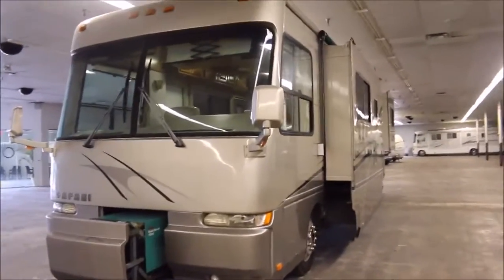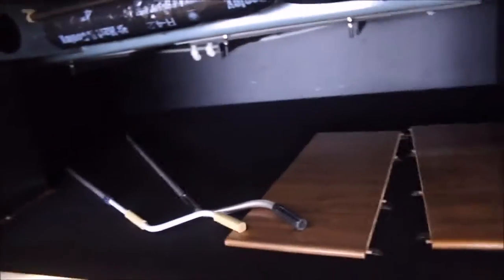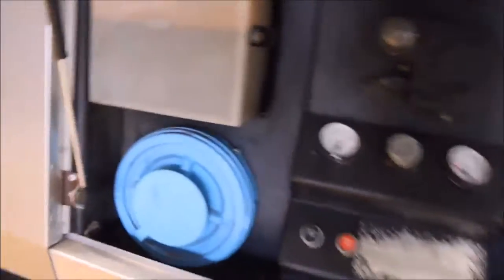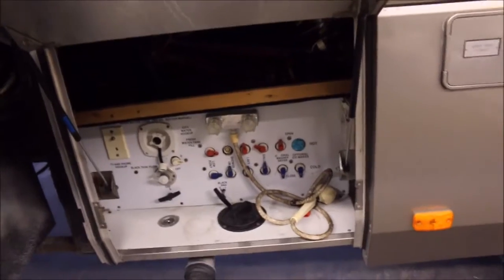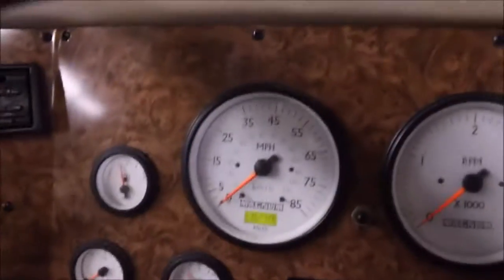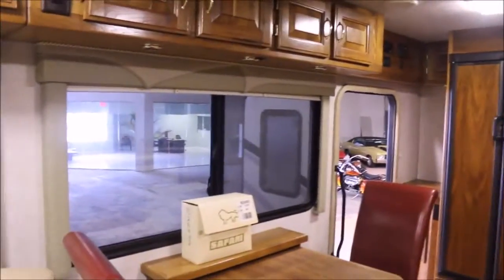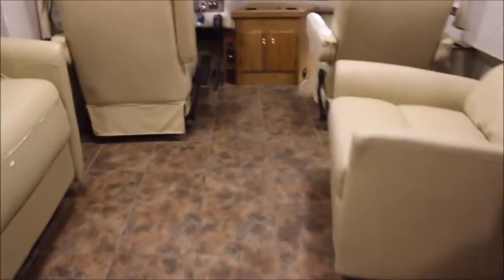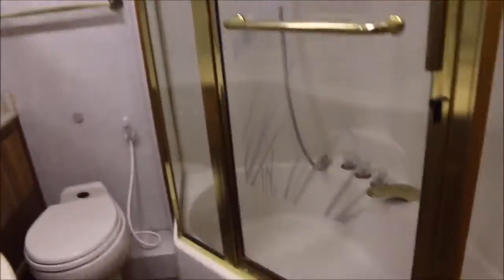2002 Safari Zanzibar 3596 For Sale